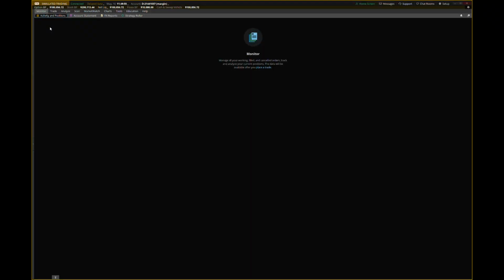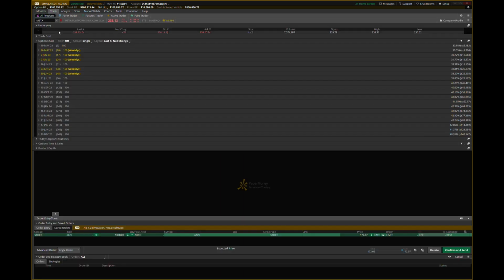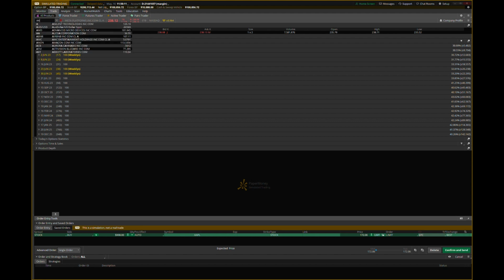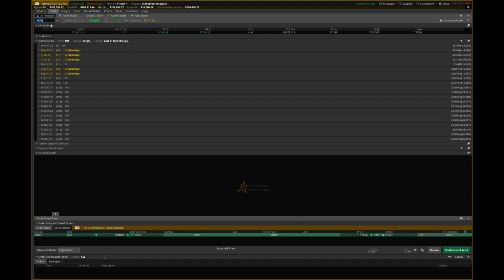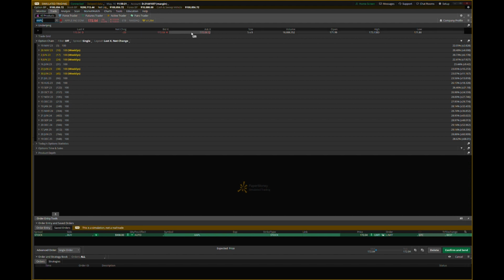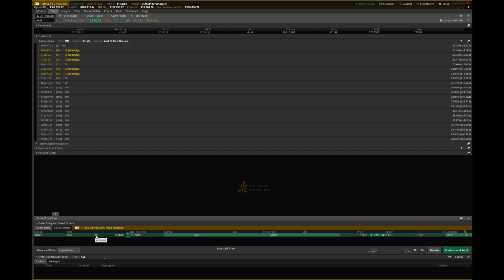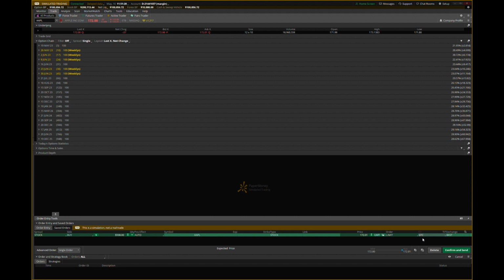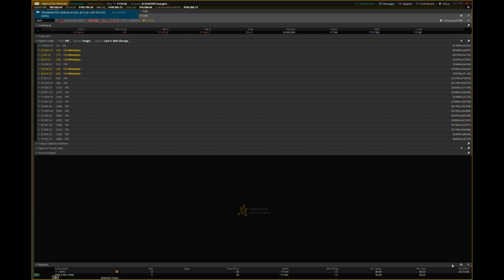How to place a Buy Order using ThinkorSwim.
This video is part of our ThinkorSwim tutorial series this and covers how to place a buy order.

Chapters:
00:00 Introduction
00:21 TOS Platform
00:36 Buy Order Steps
02:25 Conclusion

The content provided is intended for educational, informational,
and organizational purposes only. This material does not
constitute any form of legal, investment, tax or financial planning
advice. Material is impersonal and not a recommendation of any
security, strategy, account type, or particular broker. You
understand that you are responsible for your investment decisions
and should consult licensed professionals before engaging in any
transaction. All investing involves risks, including loss of principal.
and conditions posted and updated on our website. You agree to
these items by use of any material or means of communication
from or with Paradigm Analytics Company.